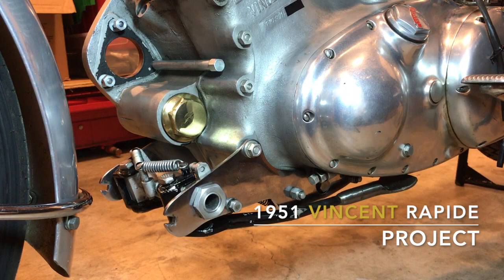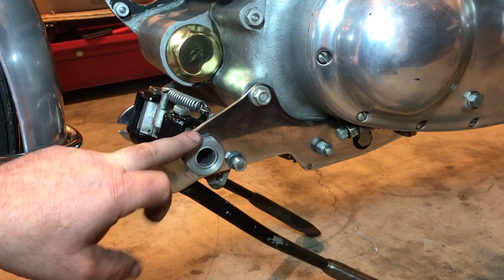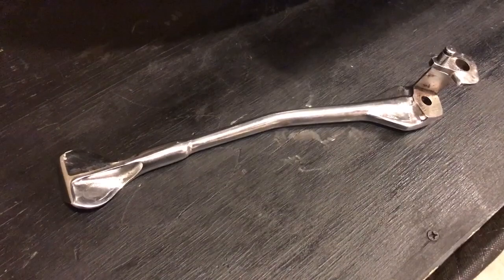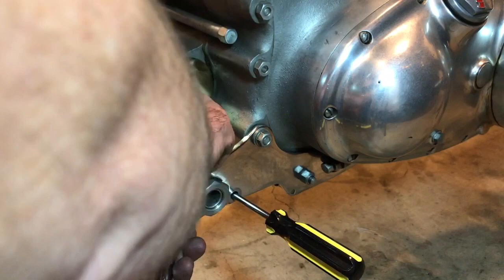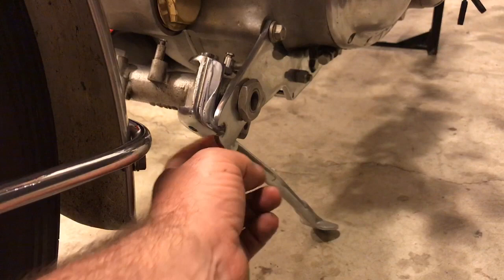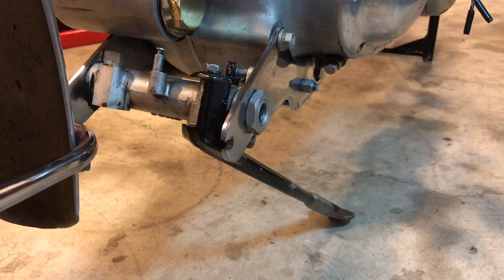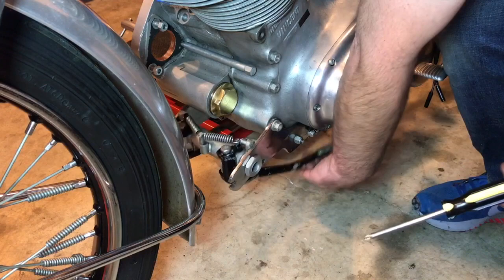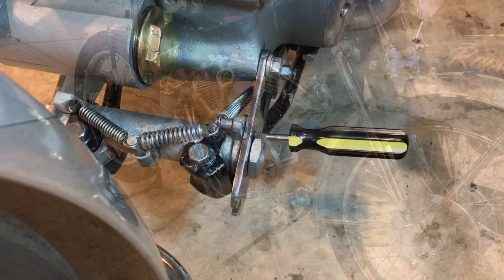Restoration of 1951 Vincent Rapide - Part 11 - Prop Stands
I’m a little embarrassed to say that I completely misread how the front “prop-stand” is intended to work.

I haven’t actually needed to lower it on the Comet and so I thought you swung the legs out and then pulled back.  It was the opposite!  The legs stay tucked in and by the removing the retaining pin, the whole assembly then swings forward.  However, this wasn’t apparent with the first attempt and you will see that the “shoulders” of the legs are a little too wide and catch on the brackets.

Filing them down a little and fitting a newer, stronger bottom spring seems to do the trick.

I will still be placing a lift/jack underneath the bike though as a safety precaution!

Please note that this is how I approach some of these maintenance jobs, so please remember to consult your owners manuals.